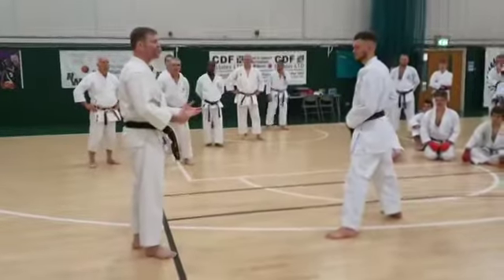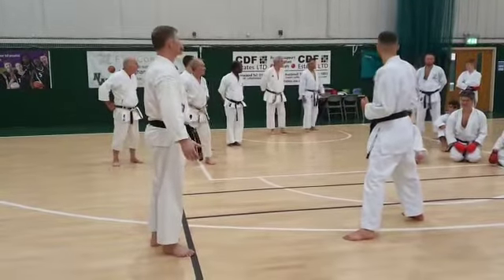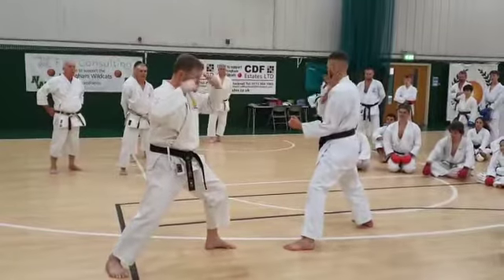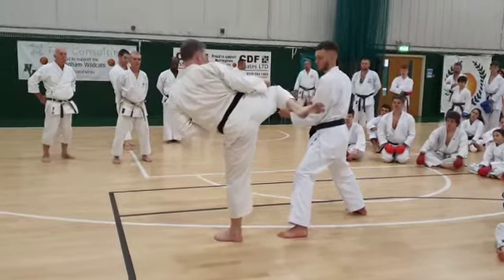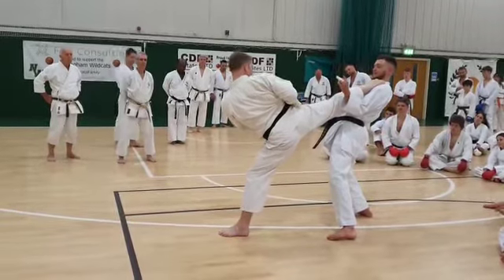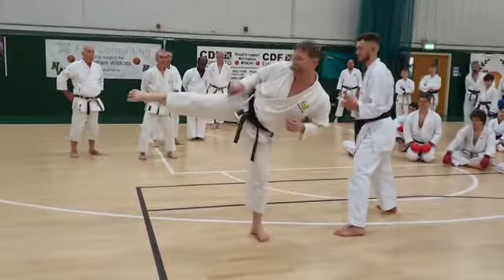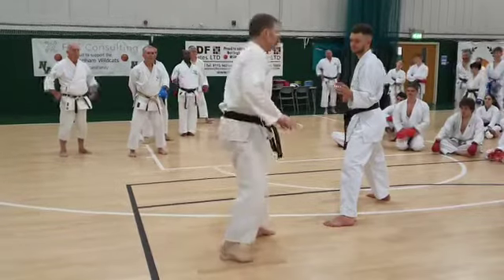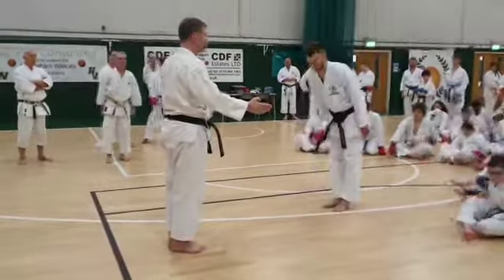Slow kick drill to work the kicking muscles